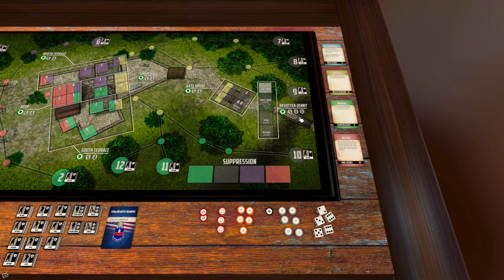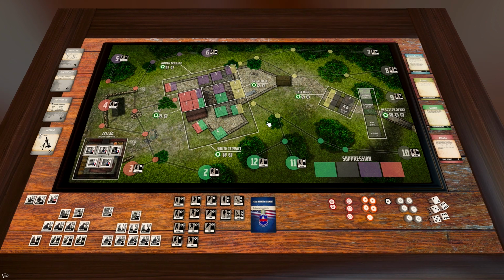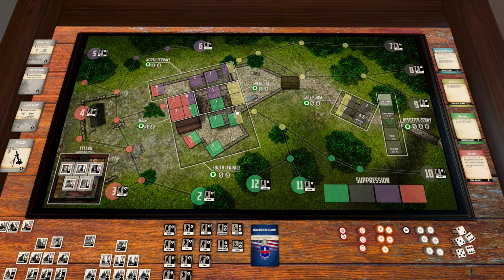Castle Itter Video 1 - Overview